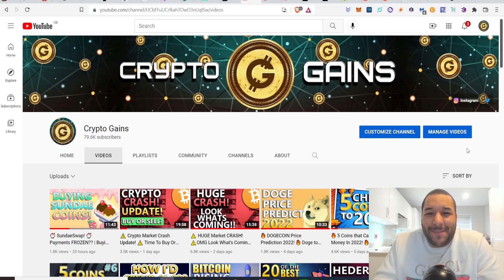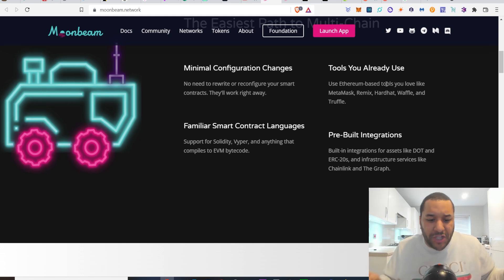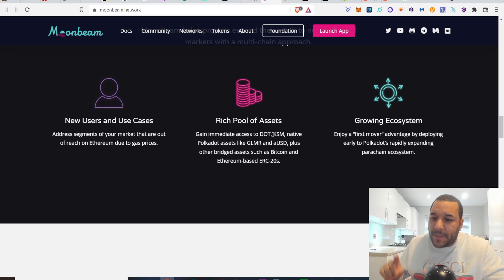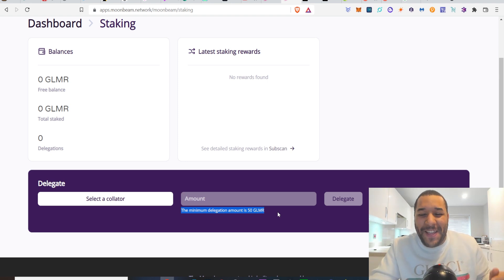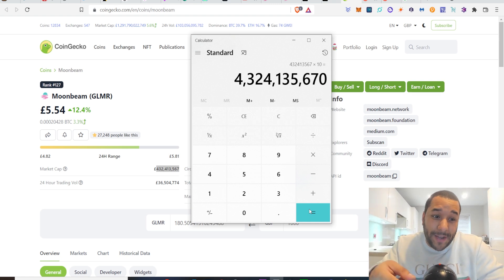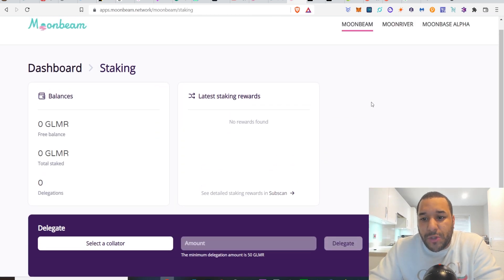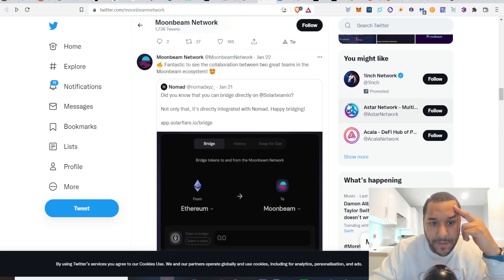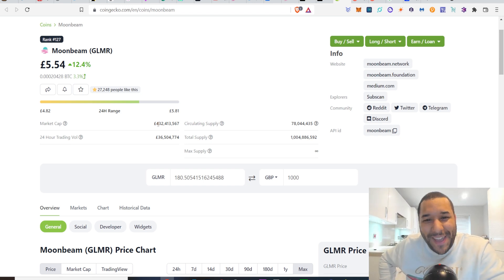Moonbeams 🔥 GLMR Token 🔥 Could 100X This Project! Here's Why - Is Moonbeam a Good Investment?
17vwWX84YxUL3dxmPMsAYh1ztAg8Wkty1L

0xe40b3a92e6d33daa83c3dd80d8f4bc8bf84bba89

XRP: rEb8TK3gBgk5auZkwc6sHnwrGVJH8DuaLh

CARDANO: DdzFFzCqrhsgKdp9B9wj5pepXiMoQZbhBYhbzZjM56GaEE657R86wu4qmcoW3qxUV7R1mdRaFJSQ1a3FpnQwhgCqAEEePq6T3UWsAtxh

THETA: 0xe40b3a92e6d33daa83c3dd80d8f4bc8bf84bba89

TFuel:  0xe40b3a92e6d33daa83c3dd80d8f4bc8bf84bba89

My Youtube Channel For Sell As The WORLDS 1st Youtube NFT